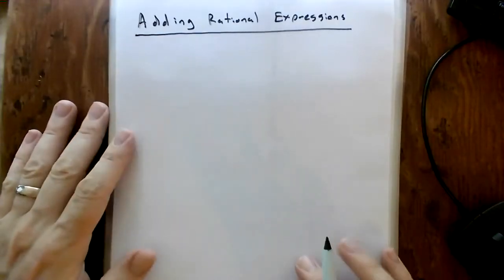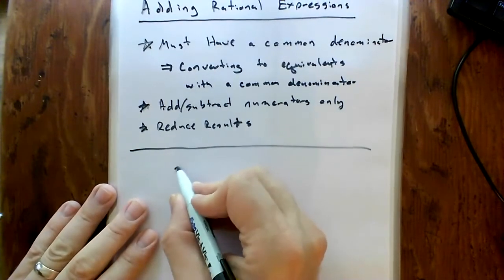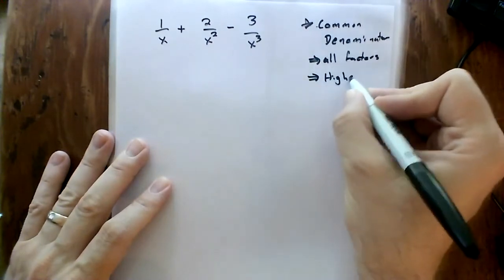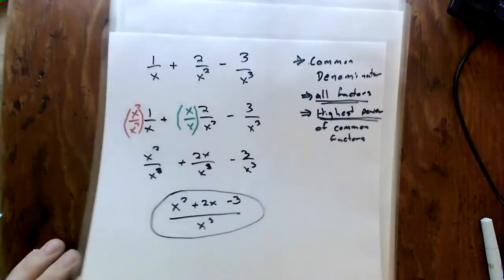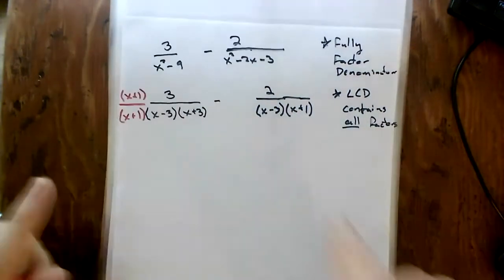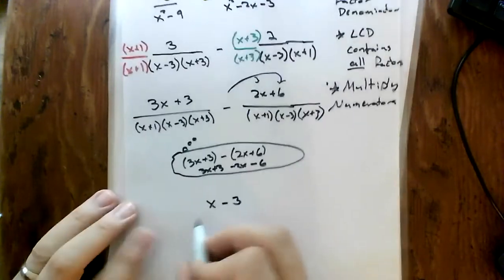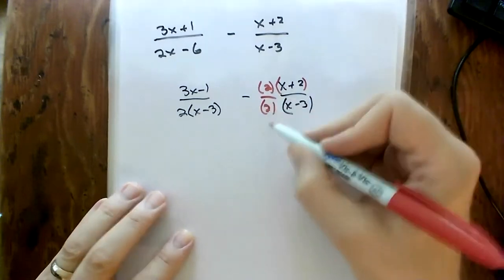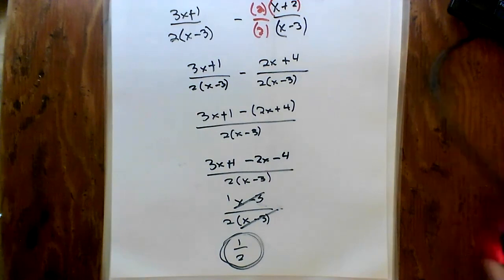Adding Rational Expressions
As with adding any fractions you must have a common denominator.  If needed, multiply by "well chosen 1" to convert expressions to equivalents before adding.

When adding/subtracting, you will only add/subtract the numerators.

Finally, reduce the result!